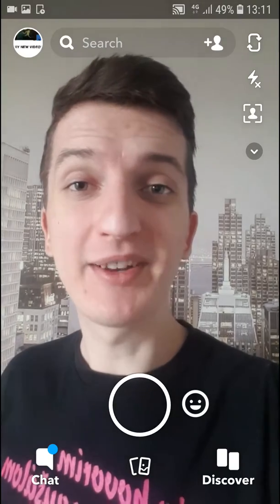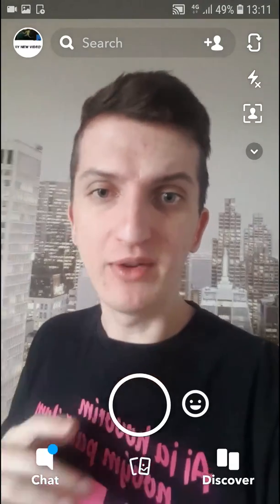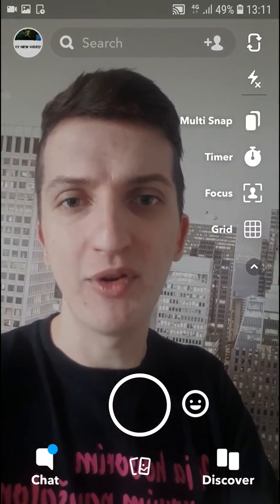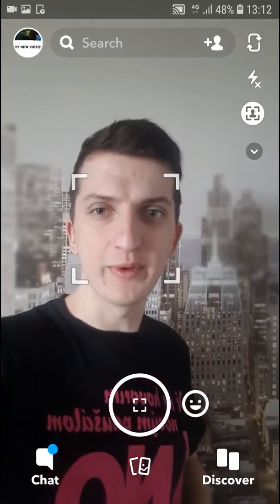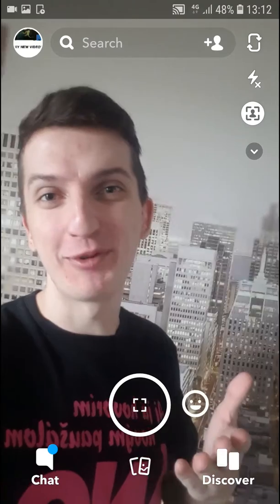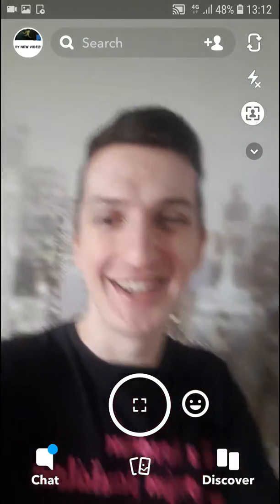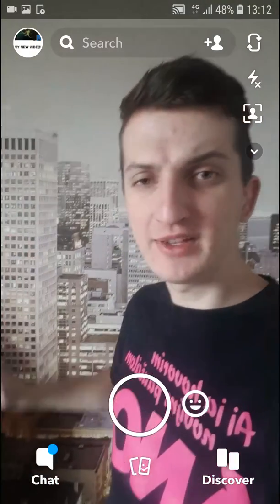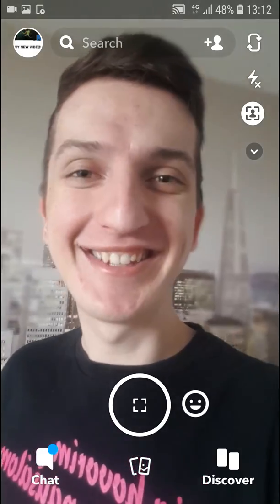How To Blur Background In Snapchat!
In this video you will learn how to blur background in snapchat

 , transferwise ‏‏‎ ‎

GET AMAZING FREE Tools For Your Youtube Channel To Get More Views:
Tubebuddy (For GROWTH on Youtube):